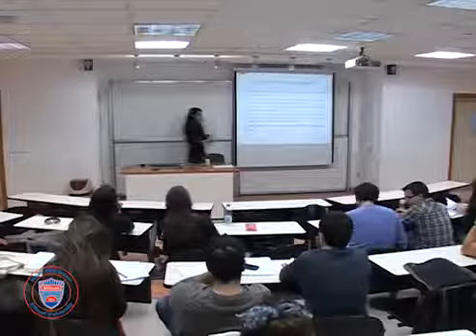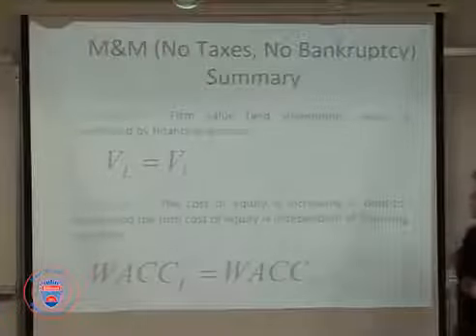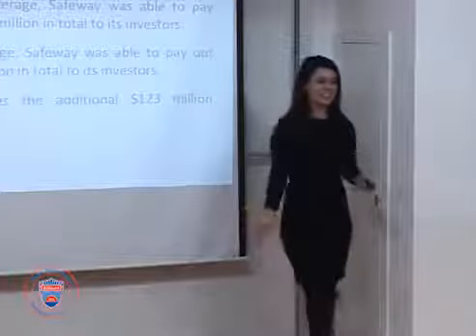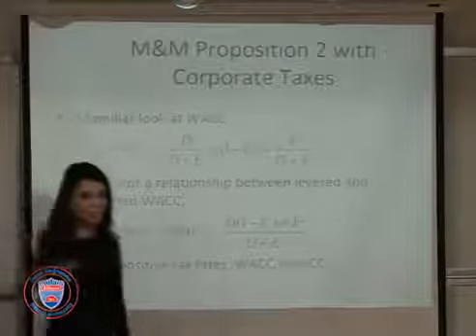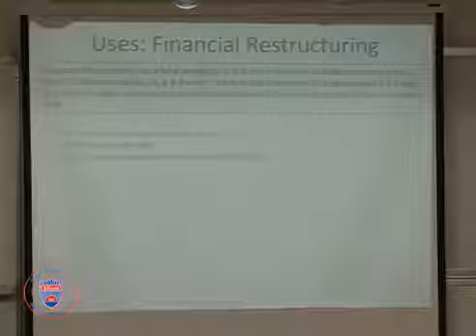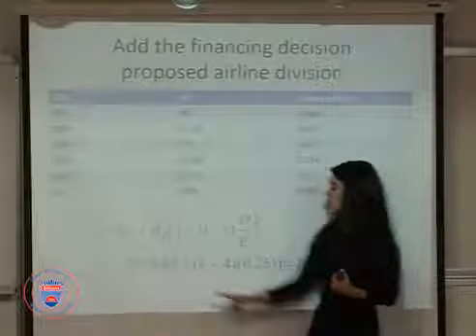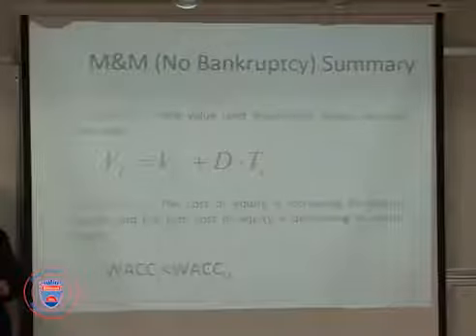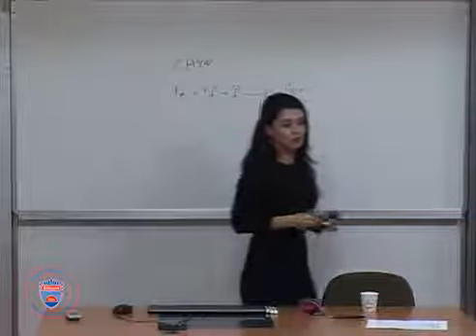MAN425 20170220 LECT 04 Capital Structure Theory II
Source: All rights by Bilkent University.

Robomate is Indias largest curriculum based study platform for online and offline lectures from classes 8 onwards. It also helps students to prepare for exams such as JEE, CA, MBA Entrance.